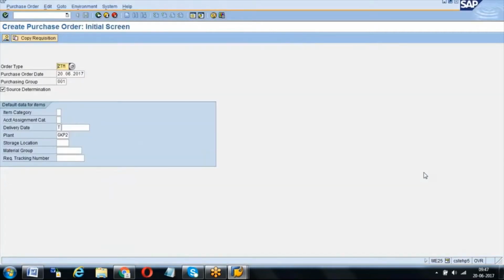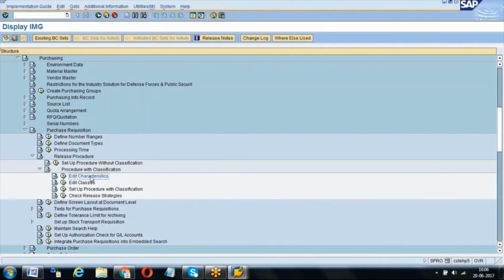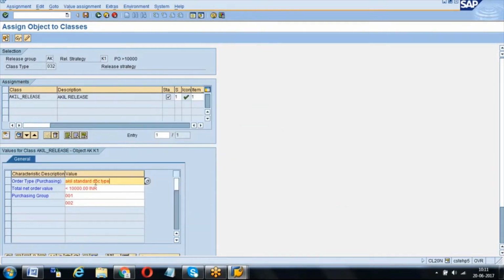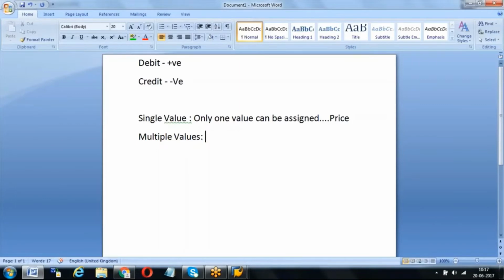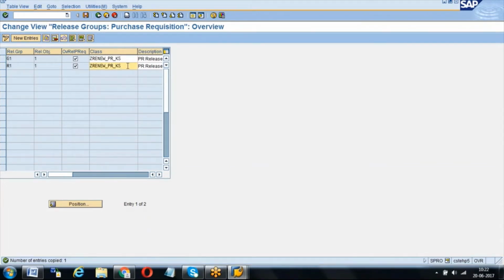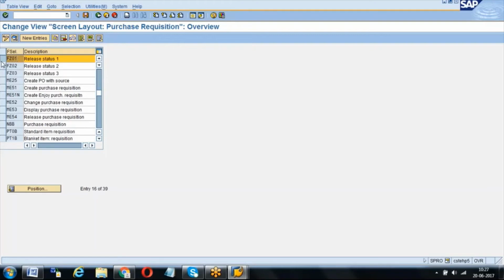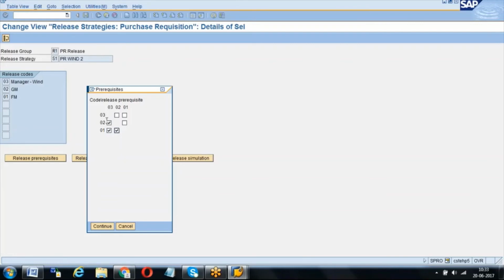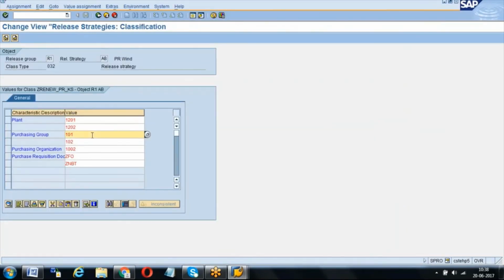Purchasing doubts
Ganesh